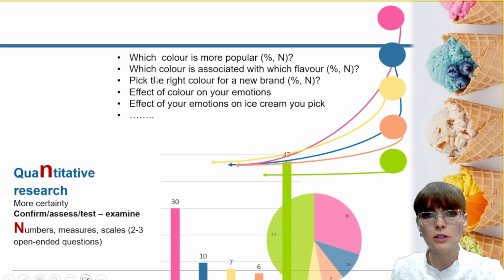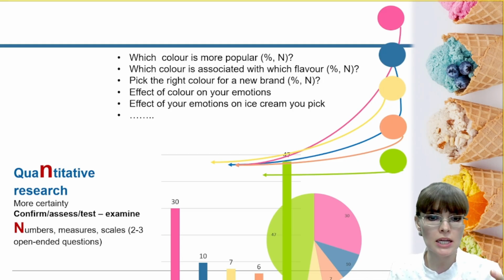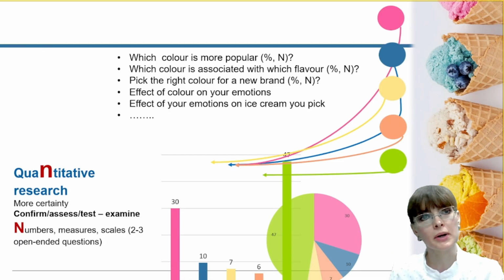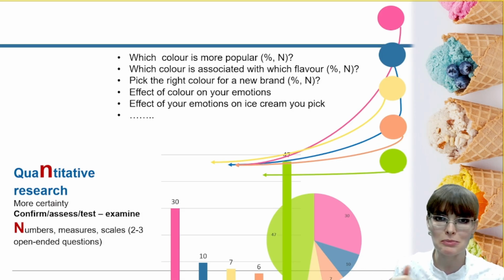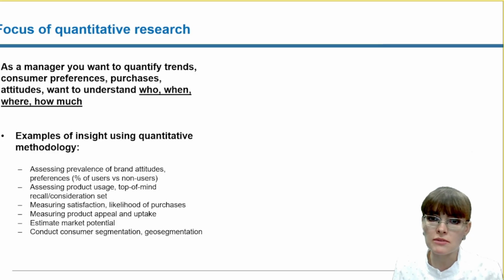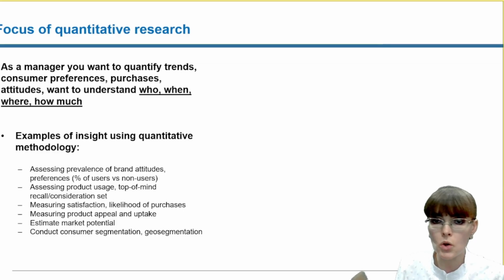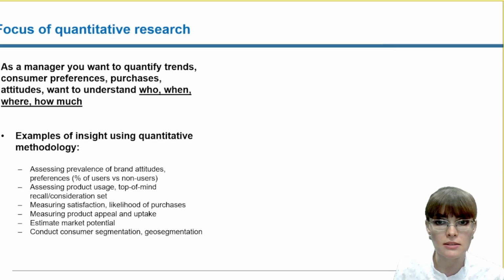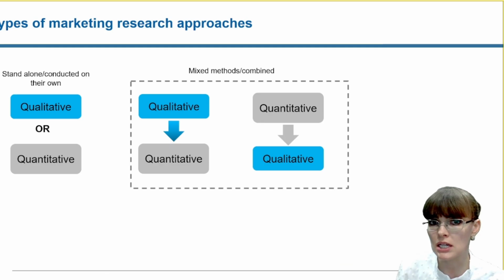Quantitative vs Qualitative research - Part 2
This is Part 2 of our research methods series, so make sure you've watched Part 1 first! In this video, we dive deeper into the key differences between quantitative and qualitative research — from data collection to analysis. Still confused? Watch now to get clear, practical answers!